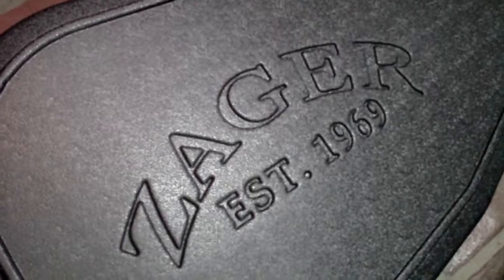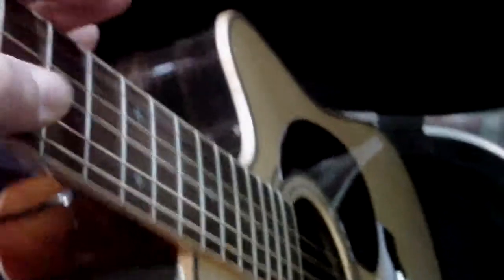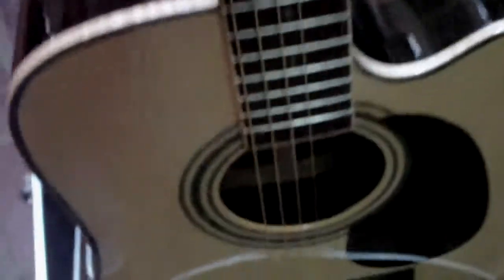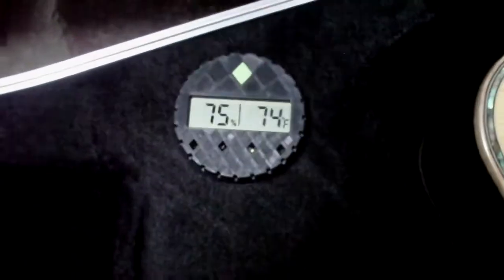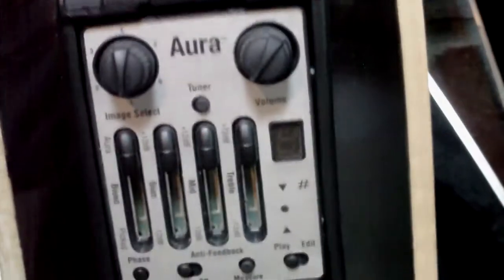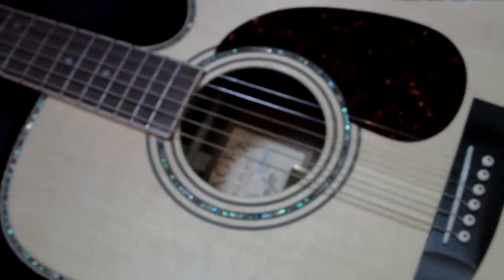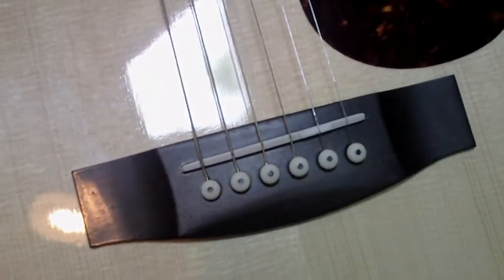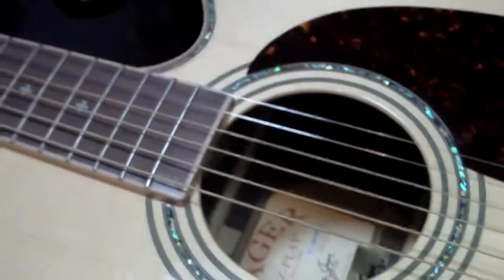Larivee L03 vs Zager EZ-Play Guitar Review